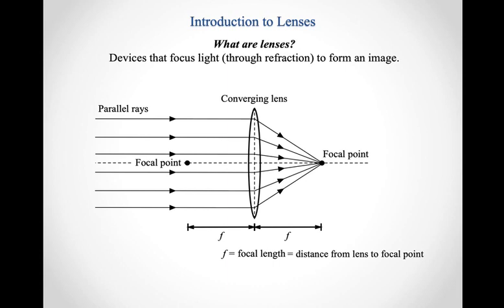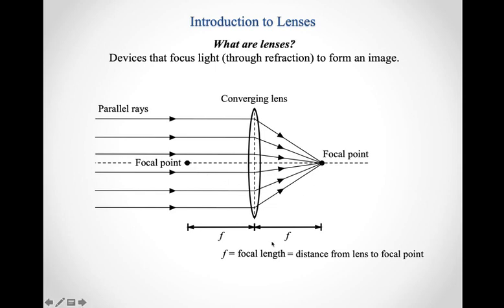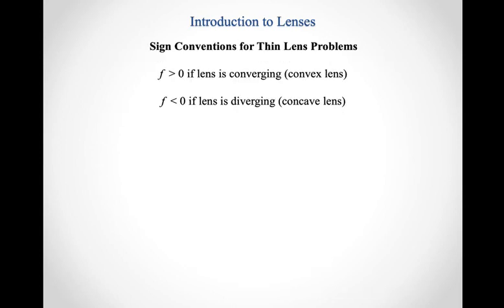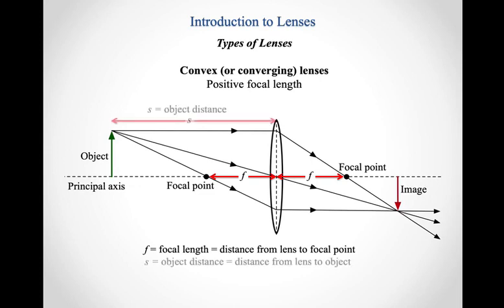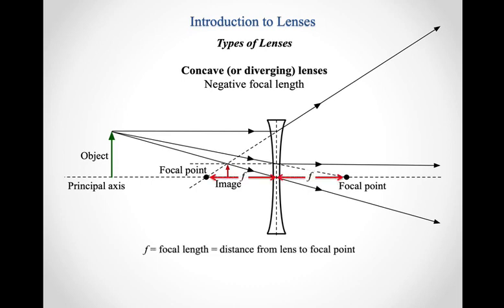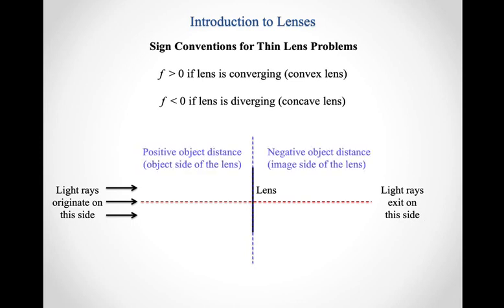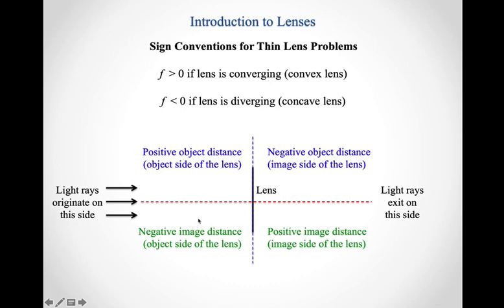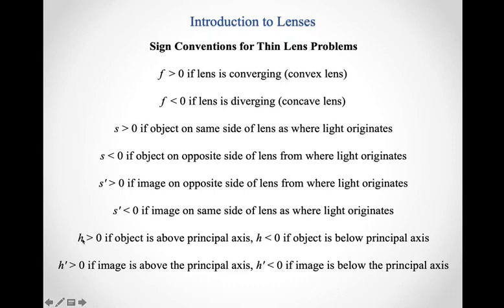Introduction to Lenses alg default